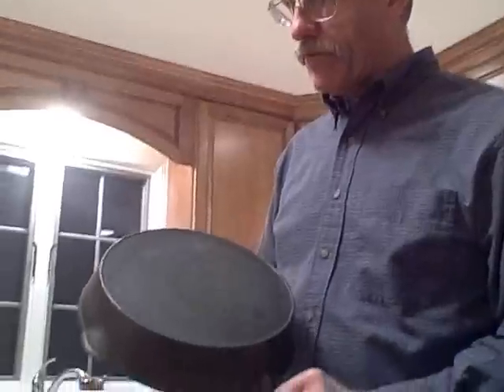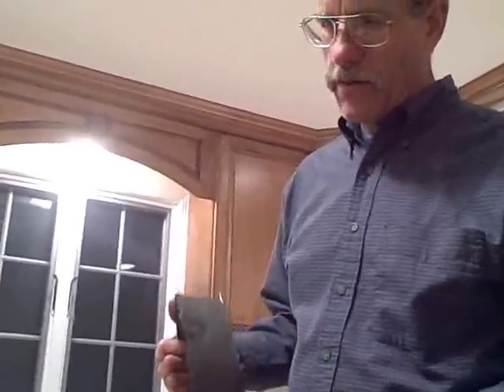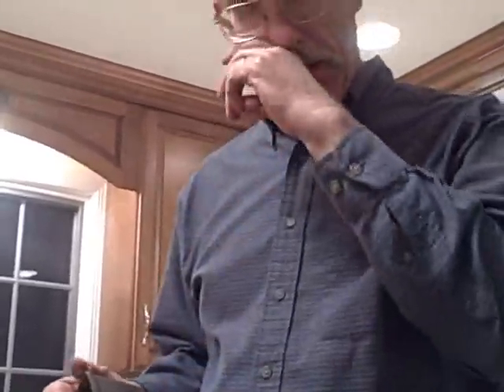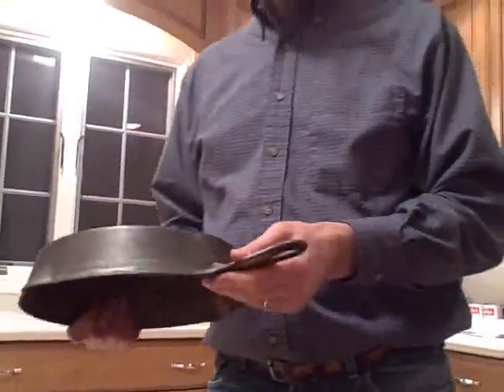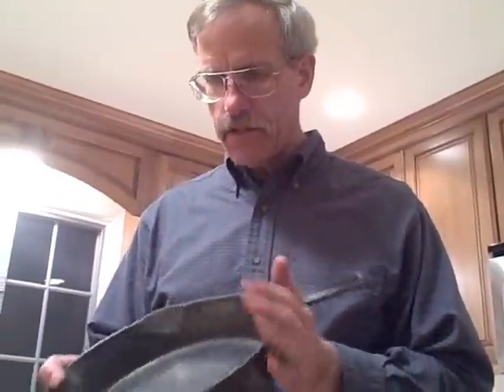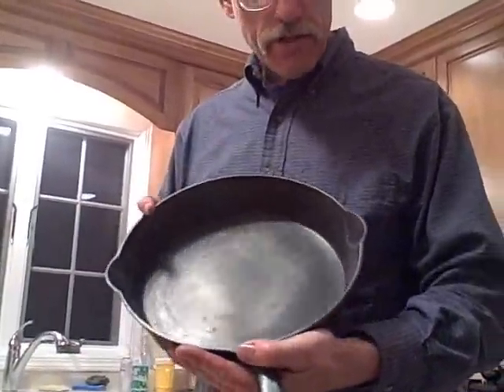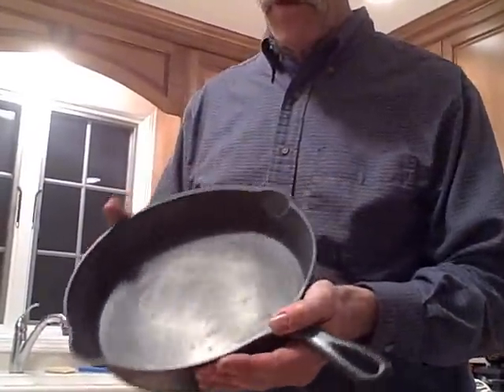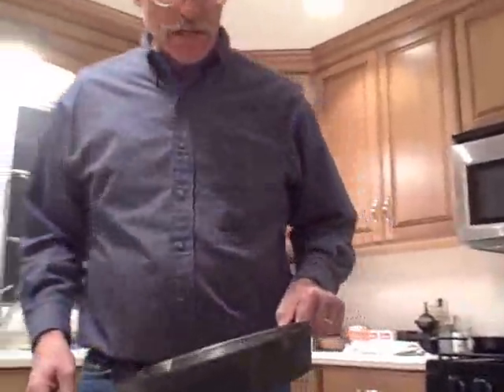Testing for Cracked Cast Iron pans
While restoring a Wagner Cast Iron Frying Pan, I discovered it was cracked. This is a video to capture the sound of the cracked pan.